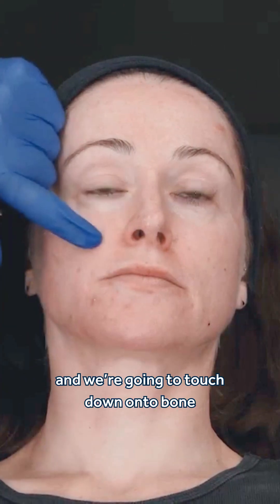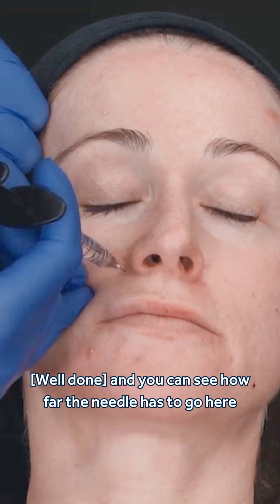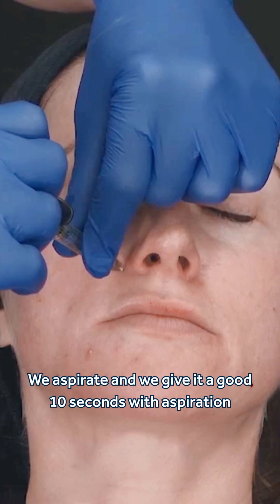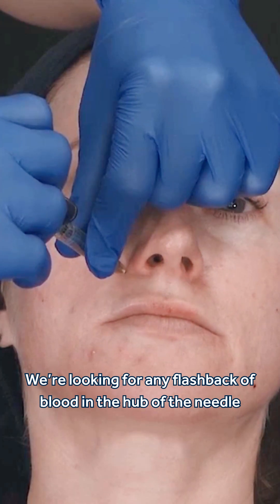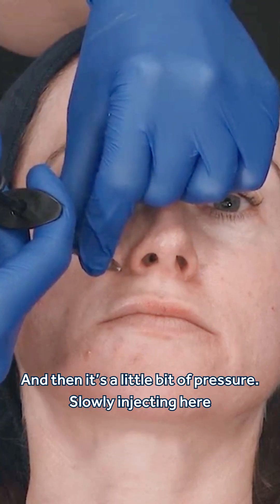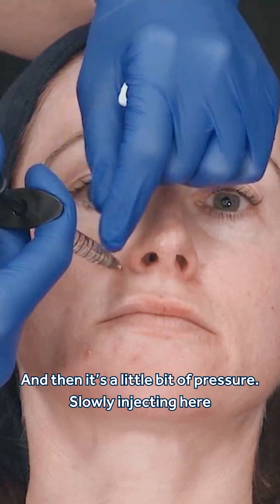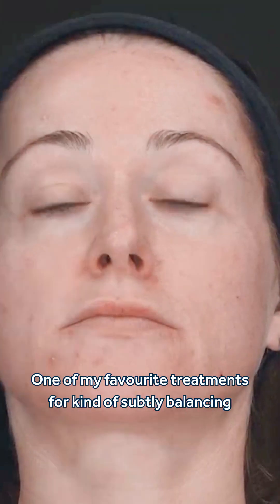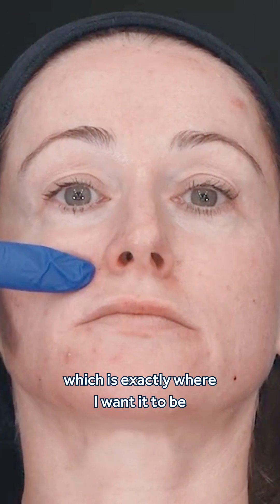Treating Maxillary Recession with Pyriform Fossa Filler 💎 GEM© Clinic Evidence-Based Techniques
💎 Watch Dr Tristan Mehta using pyriform fossa filler to treat maxillary recession in his patient, Charlotte

Using an unprimed needle, Dr Tristan - founder & CEO of Harley Academy, the UK's leading provider of medical aesthetics training - touches down onto the maxilla, then aspirates for a good 10 seconds, before he starts injecting

See how far the needle has to travel, reaffirming why this pyriform fossa filler treatment is a good fit for Charlotte

💎 This is just one GEM©️ Clinic case study demonstrating evidence-based execution of pyriform fossa filler treatments, in line with the Global Evidence Matrix framework. Check out some extracts on our GEM playlist and follow our channel for more!